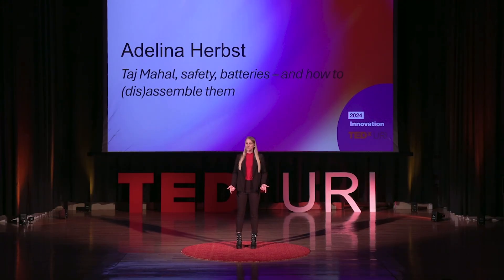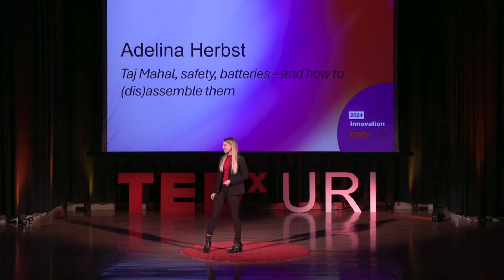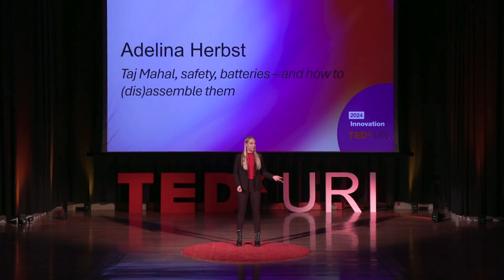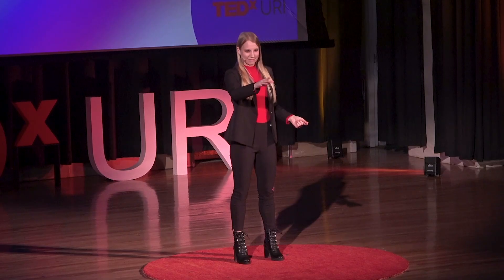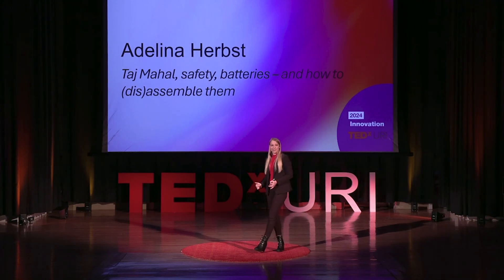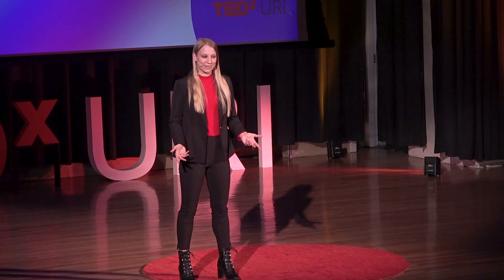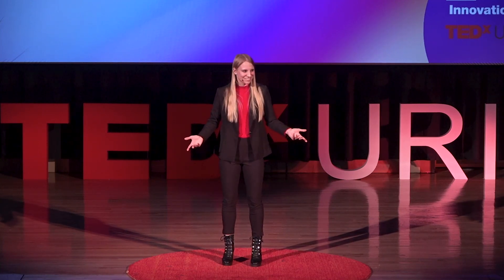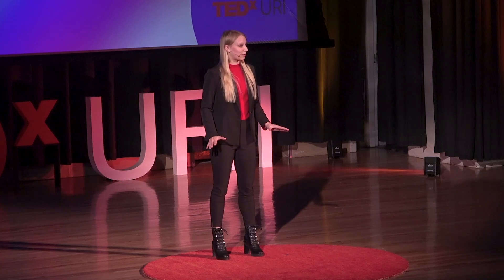Taj Mahal, Safety, Batteries- And how to (dis)assemble them | Adelina Herbst | TEDxURI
Join our speaker Adelina Herbst as she reveals a way to take a step towards a circular economy. From presenting a concept for a disassembly line for consumer electronics batteries to identifying current challenges of the process, embark on a journey to explore strategies for mitigating hazardous or plastic waste and improving individual safety in everyday life. After having co-organized the TEDxTU Darmstadt 2022 event, Adelina is ready to step from backstage onto the stage. Adelina earned a Bachelor’s Degree in Mechanical Engineering (MCE) from Technical University Darmstadt (TU Darmstadt), Germany, as her first academic milestone. Now, she’s pursuing a Double Master’s Degree in MCE from both TU Darmstadt and URI, supported by Fulbright Germany. Her passion lies in promoting sustainability within MCE, steering our society towards more environmentally friendly industrial solutions. Beyond her studies, you’ll find Adelina dancing and engaging in student communities like IEP, GSA, and SWE. Here in Rhode Island, chasing sunsets became one of her favorite hobbies, always looking for new beaches or locations to cherish the moment. This talk was given at a TEDx event using the TED conference format but independently organized by a local community.